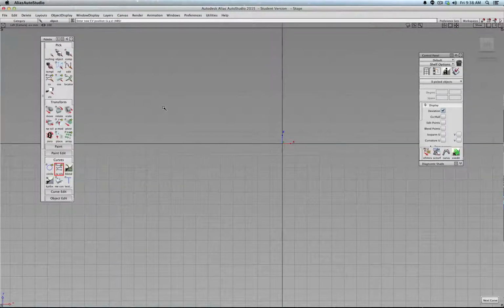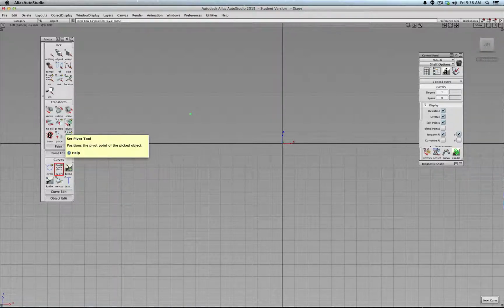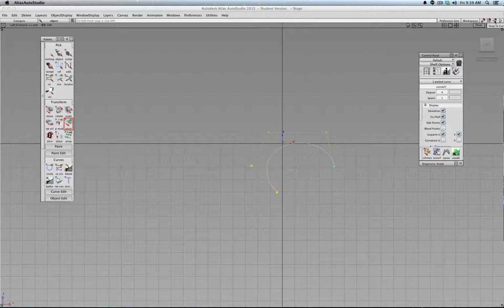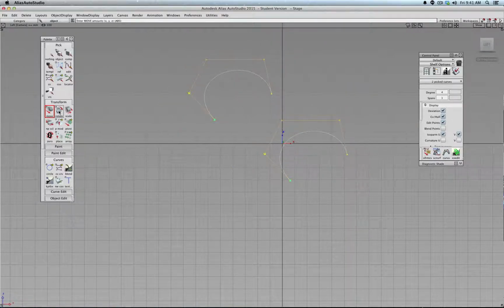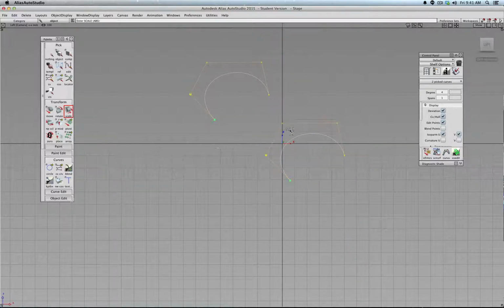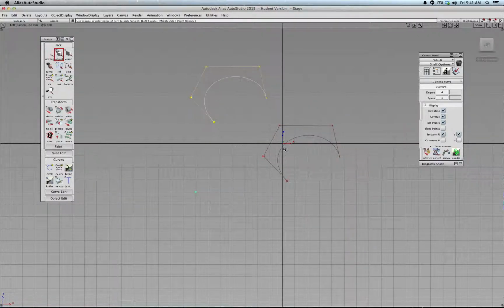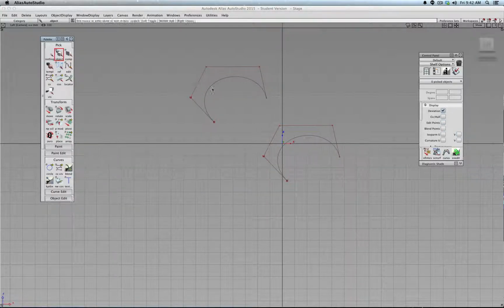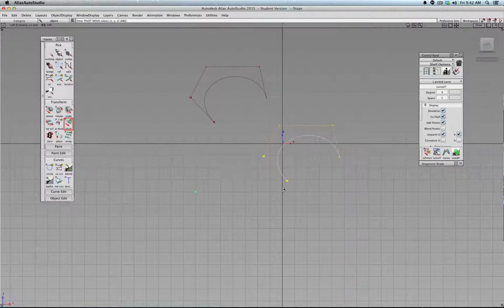12 Pivot Point and Transformations